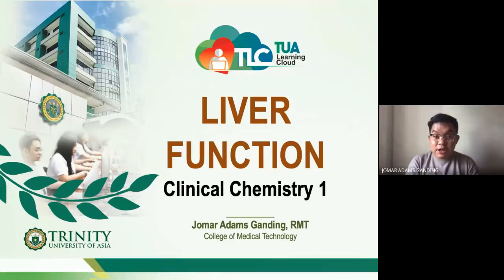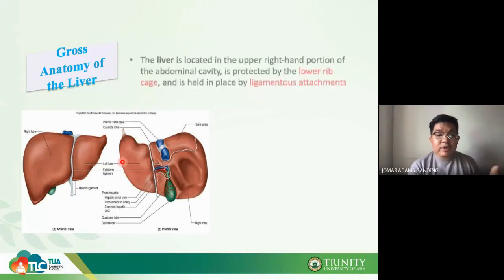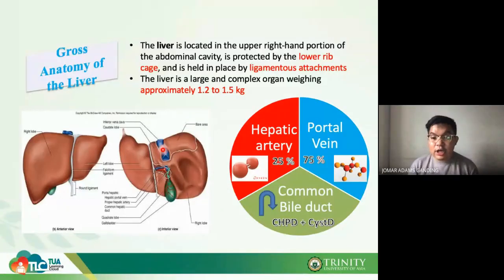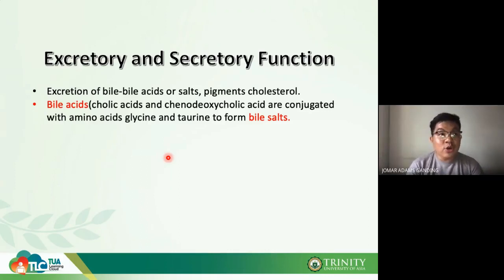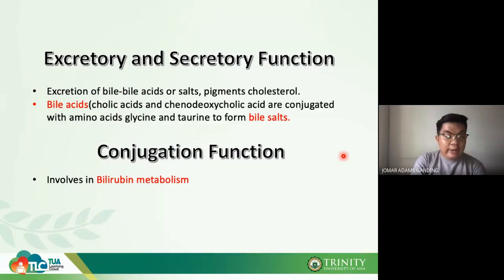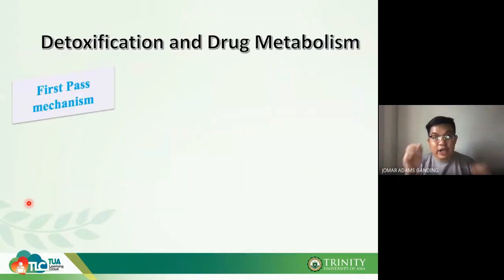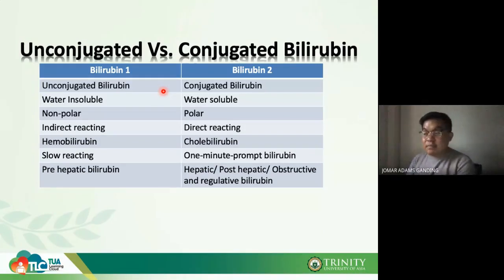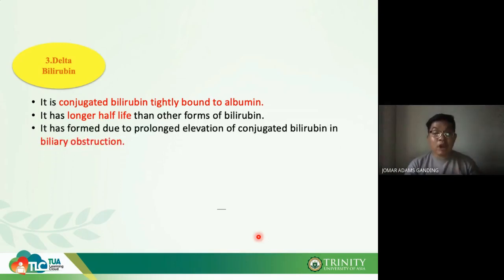11_CCM_111-LIVER FUNCTION-Part 1